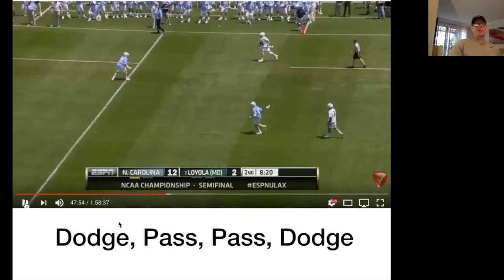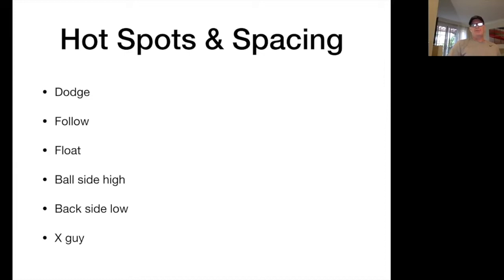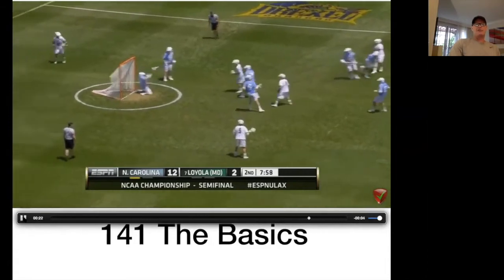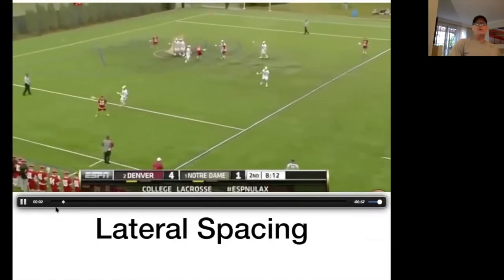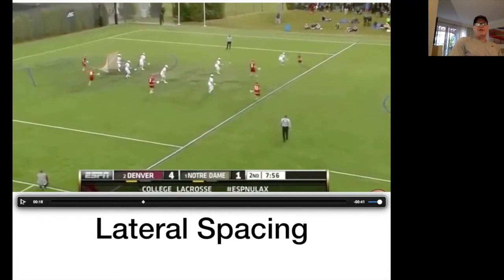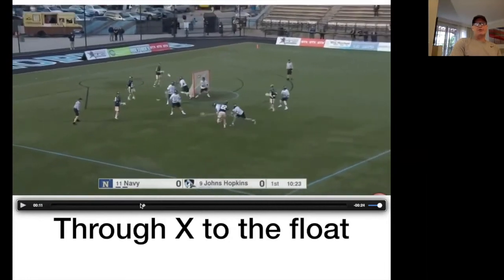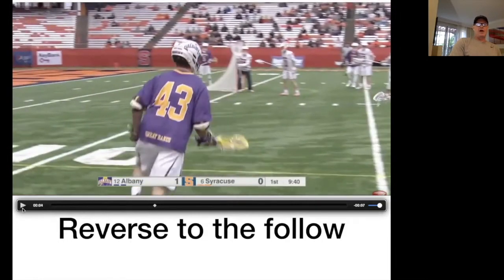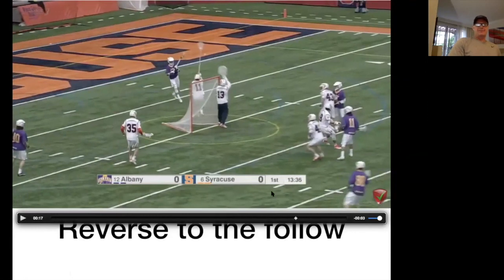141 Basics and Hot Spots - JM3 Sports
This video consists of the first 9 minutes of one of the most popular webinars in the JM3 Coaches Training Program! Here Jamie breaks down the basics and the 'hot spots' of a 141 offense. We hope you enjoy it!

0:00 Introduction
0:08 Dodge, Pass, Pass, Dodge
0:36 Hot Spots + Spacing
1:37 The Basics
2:36 Hot Spots: Crease Follow, Center Cut
3:47 Lateral Spacing
5:20 Through X to the Float
7:00 Reverse to the Follow